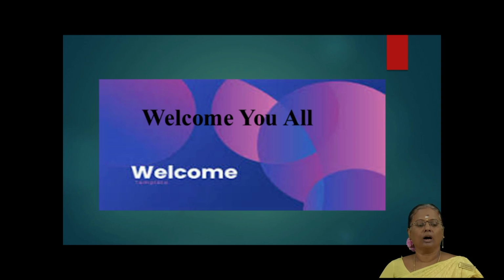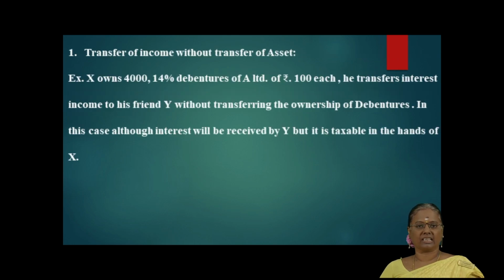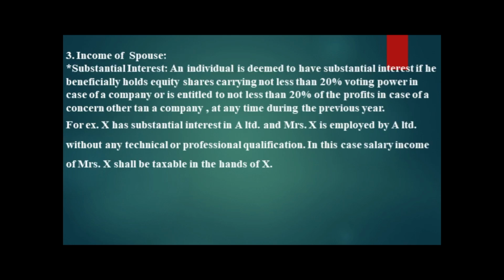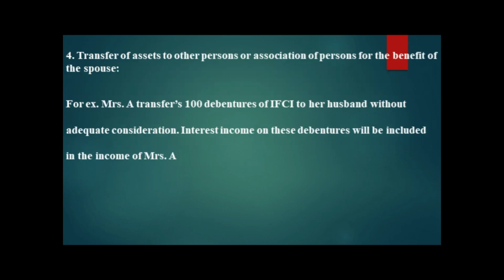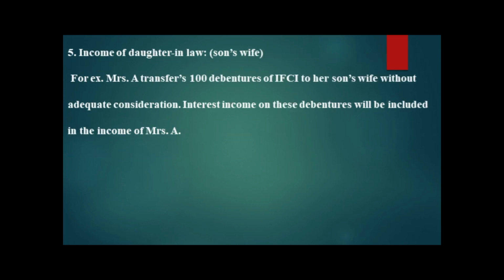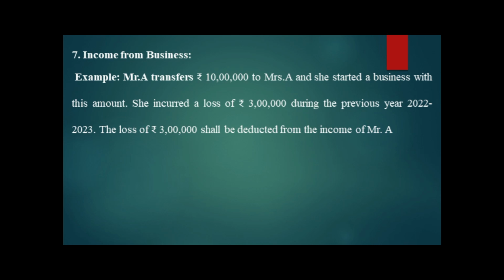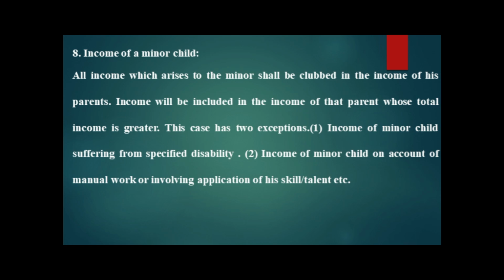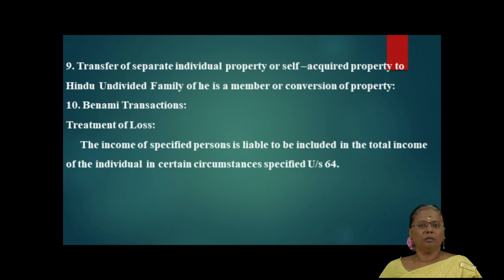Clubbing of Income